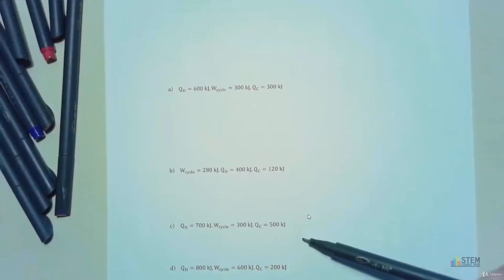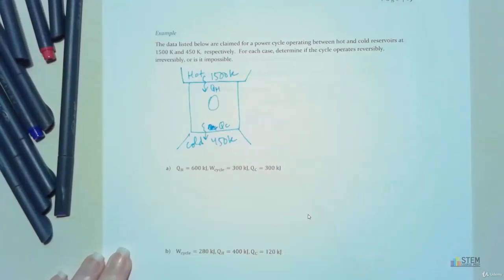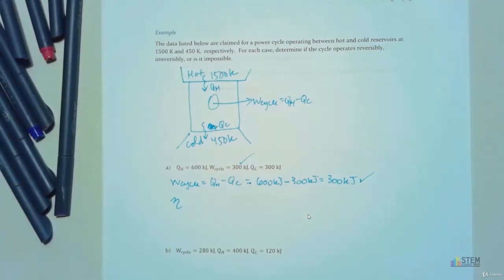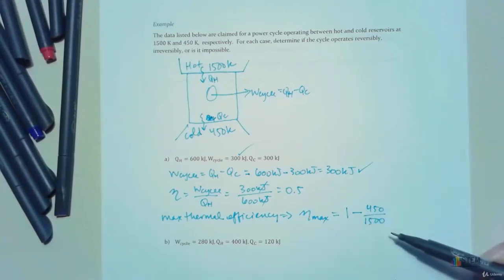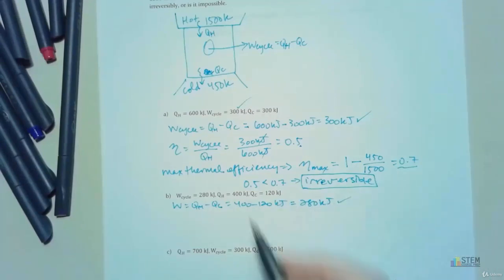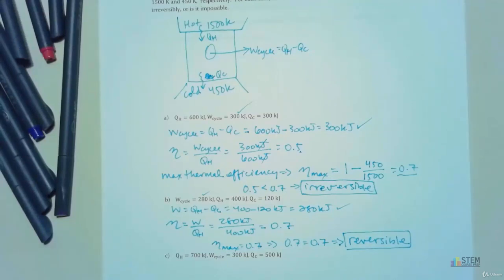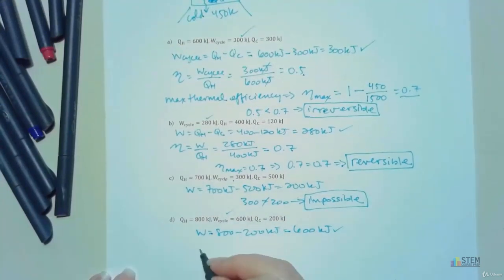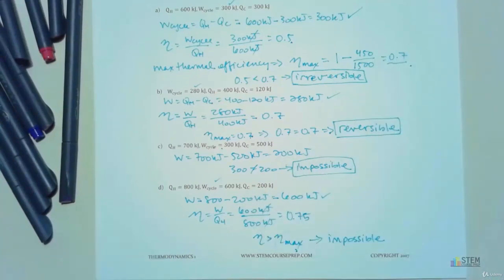73 5 4 Example 30